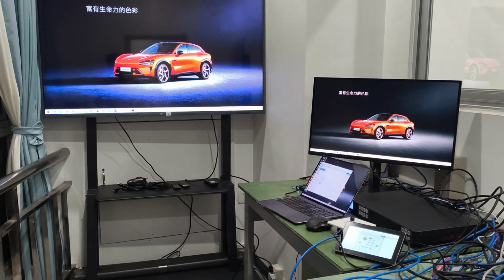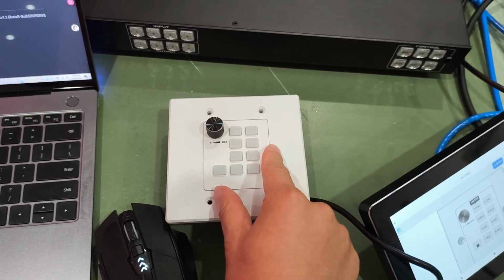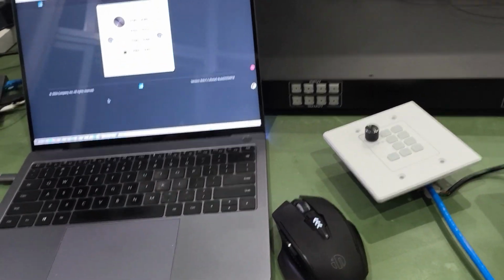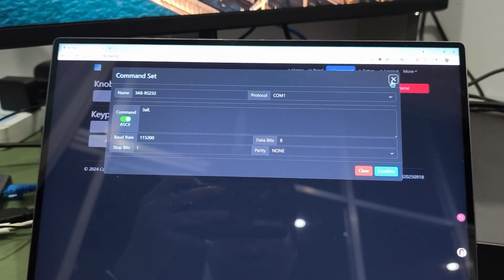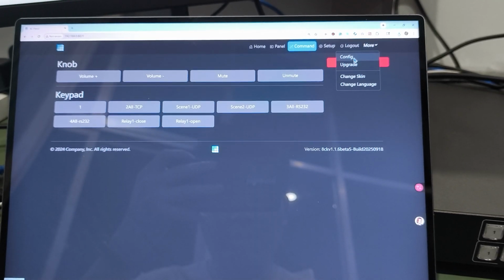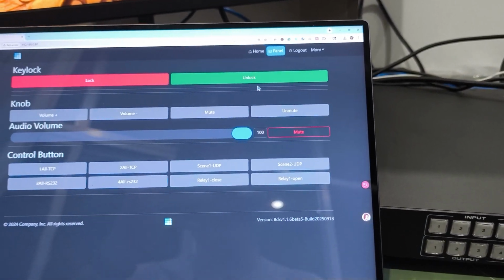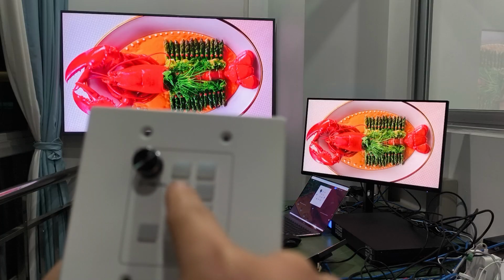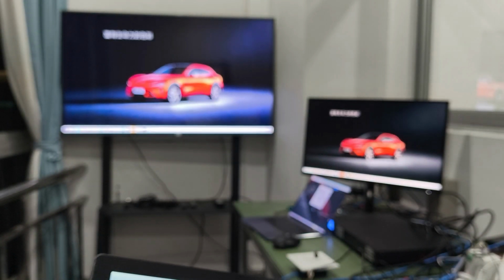Keypad Controller with POE and App Controls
9 programming buttons
Web GUI, App controls and programming
POE supported
Two COM ports
Two Relays
TCP,UDP and LUA protocols